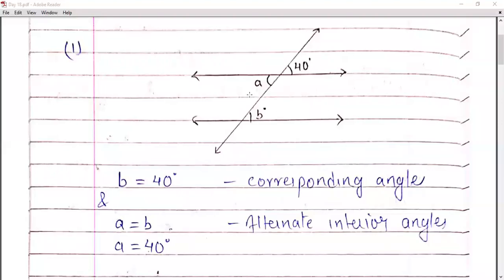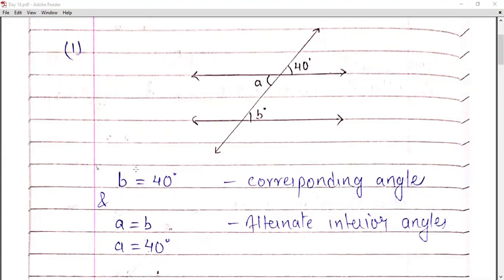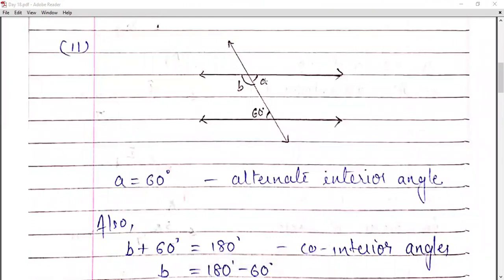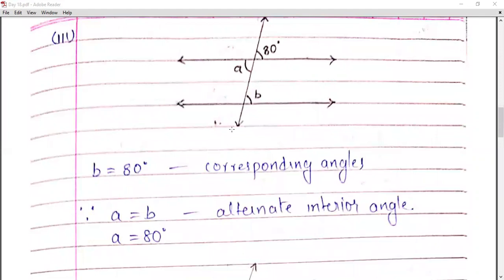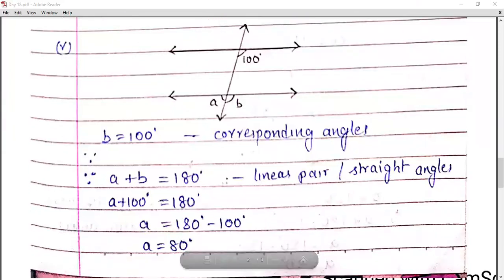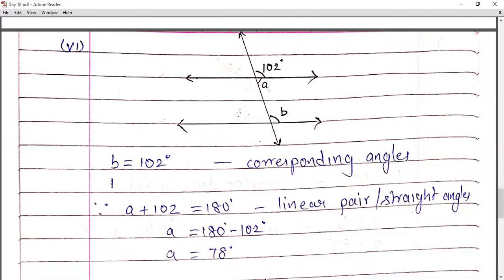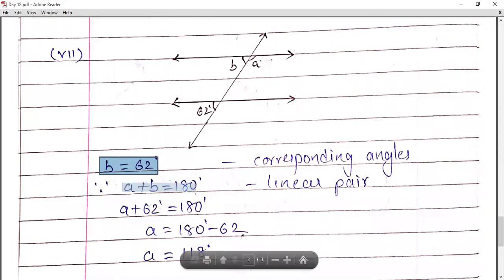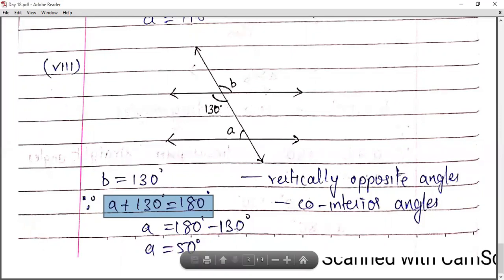Exercise 7.2 | part 2 | Q4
Absolute Mathemtics
Class 7